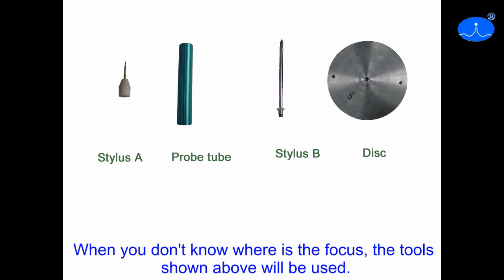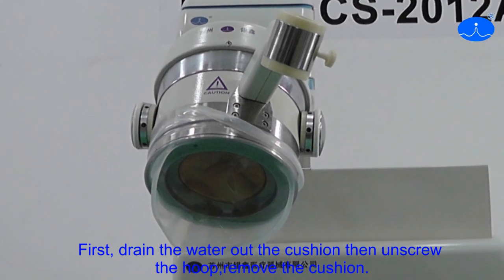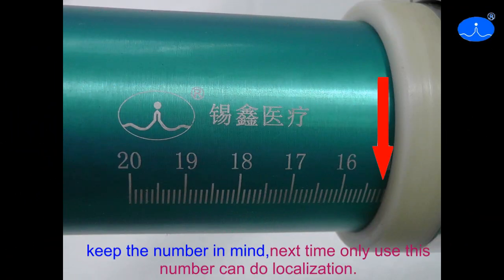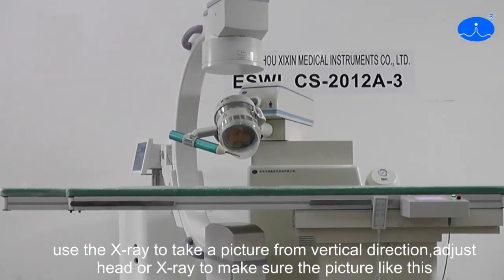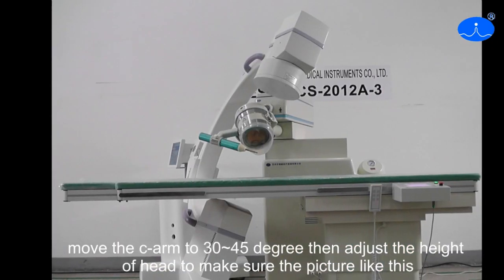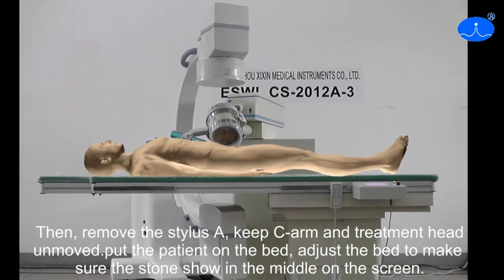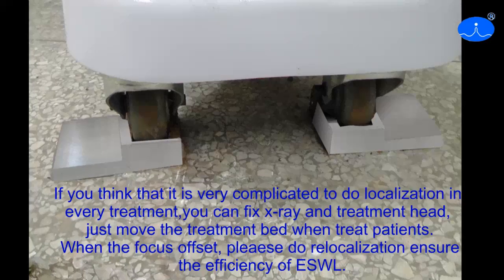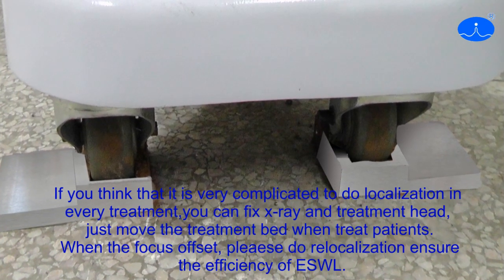localization of ESWL CS-2012A-3